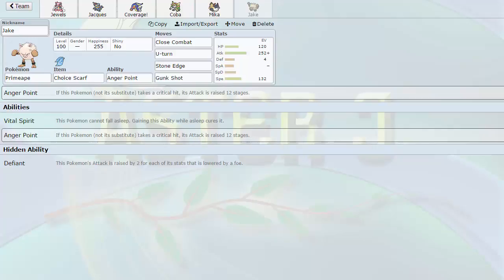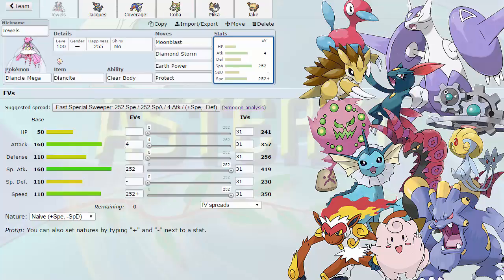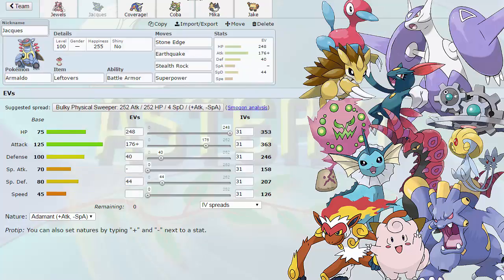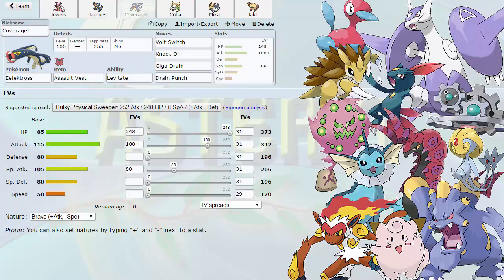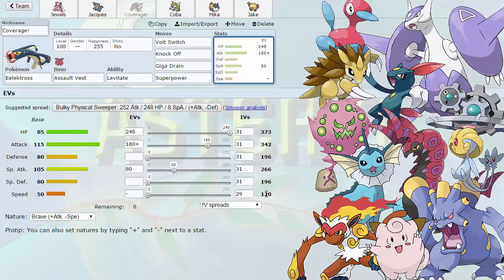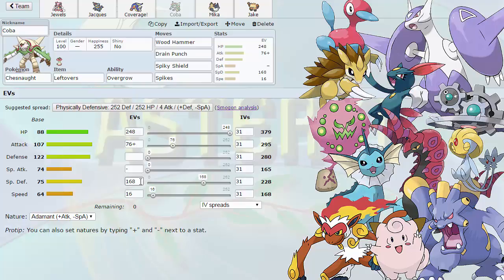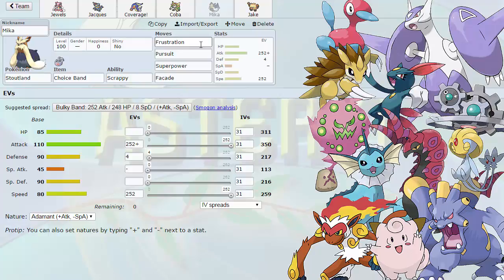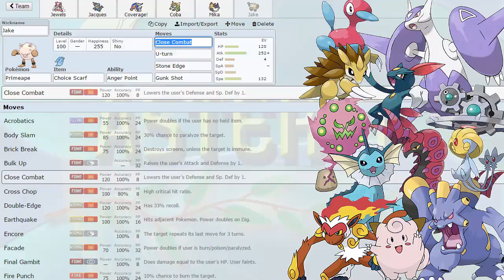UPA | Montreal Habsols S5W6 Teambuilder - vs Hague Hawluchas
Week 6 and we have probably our toughest opponent to date; ImmortalMence. What a crazy wallbreaking core I have to deal with
but I think I found a solution!